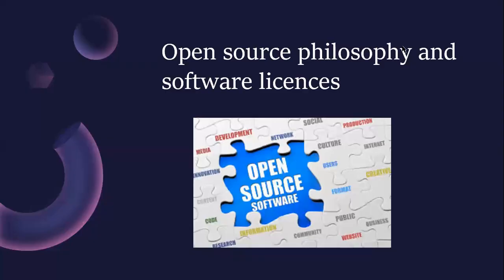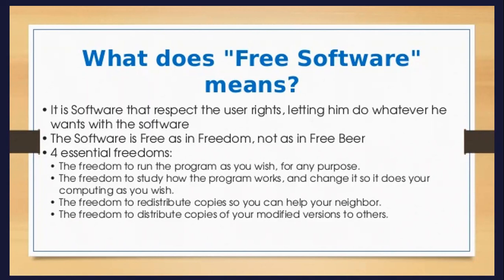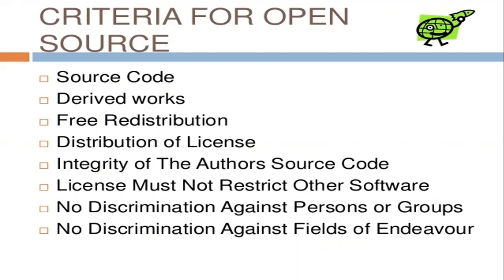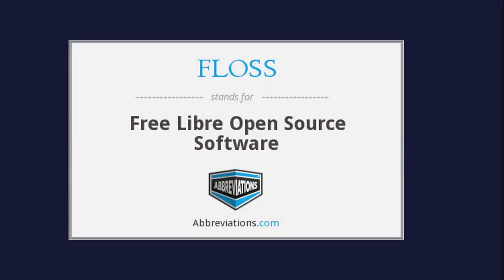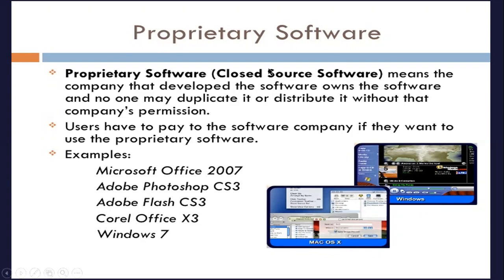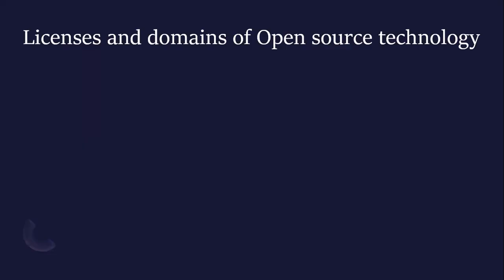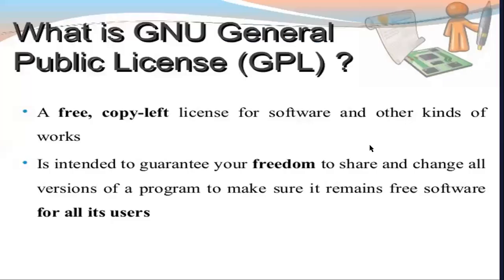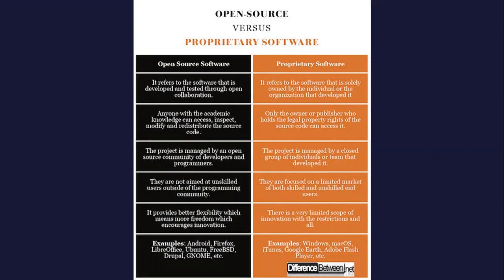JS/CS/11/SOCIETY,LAW AND ETHICS/WK 28 /D 5